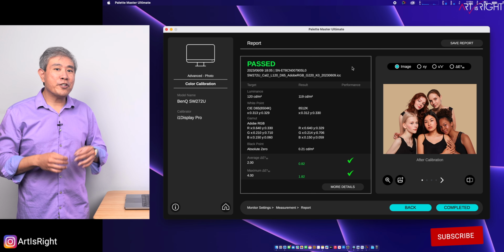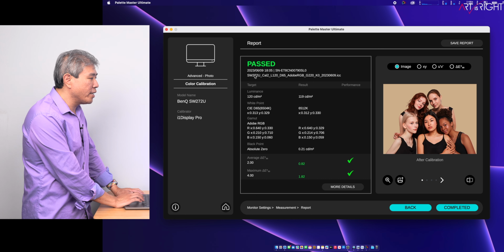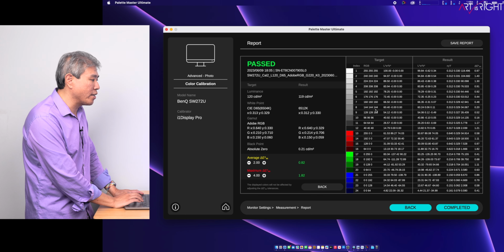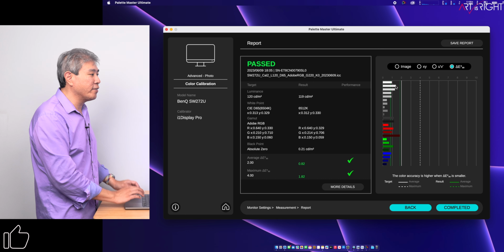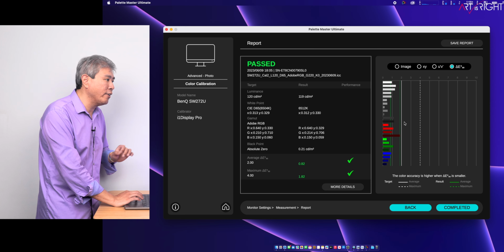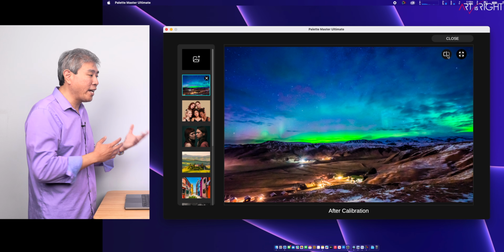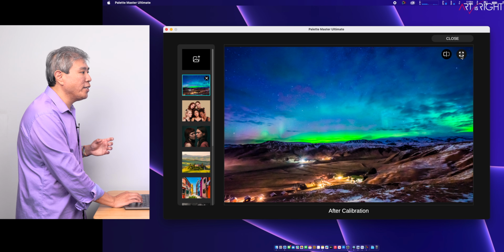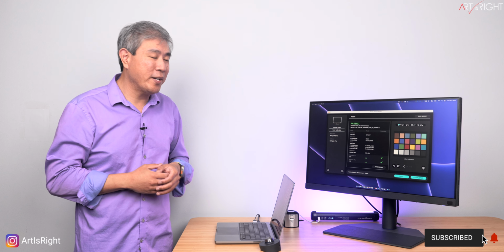BenQ Palette Master Ultimate New Calibration Report Overview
BenQ Palette Master Ultimate New Calibration Report Overview. Palette Master Ultimate has many new features one of them is the new calibration report screen that tells you the quality of the calibration in a way that is easy to understand. However, if you want to know more and get more details, there are ways to do that and this video will go over just that. Find out in this video what you can do!

Recommended Display Calibrators
Calibrite ColorChecker Display Pro
Calibrite ColorChecker Display Plus

SW240 Shading Hood - Amazon